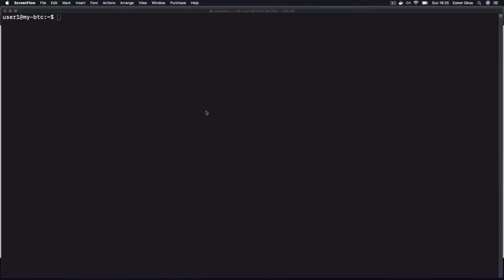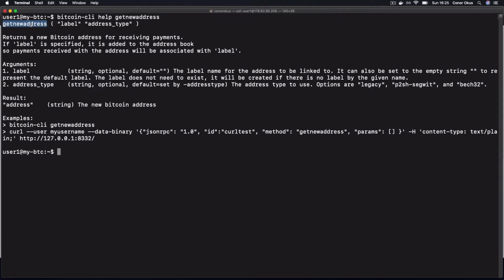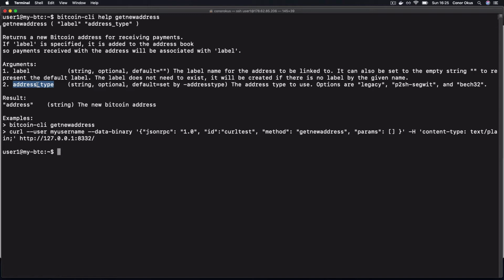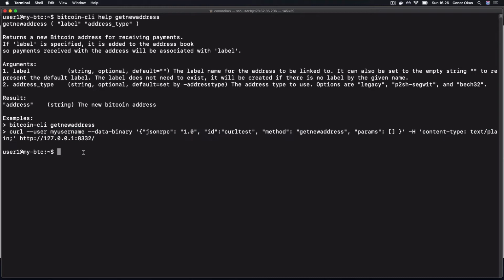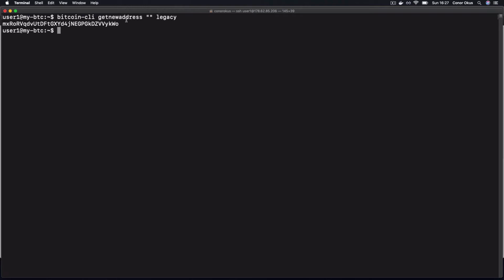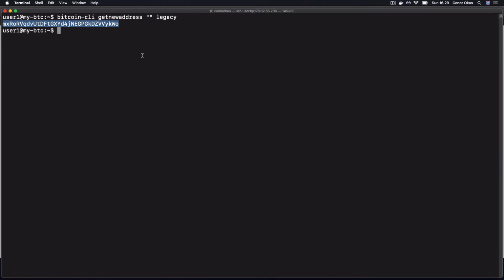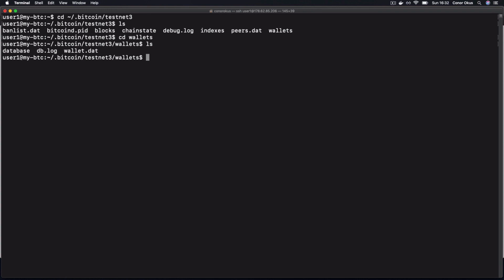Learning Bitcoin from the Command Line - Setting Up Your Wallet